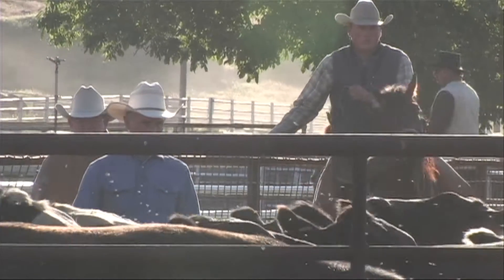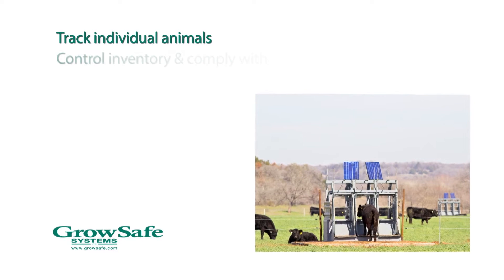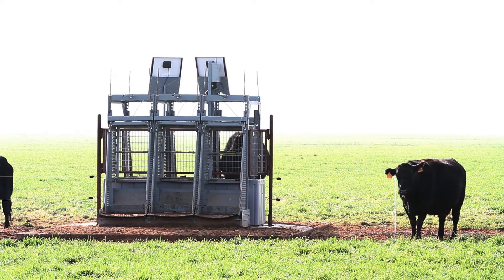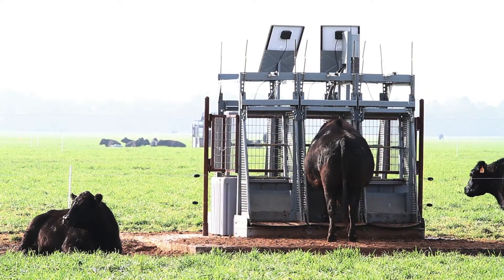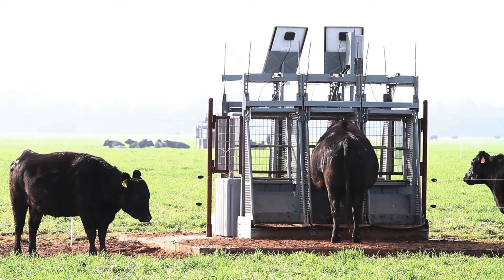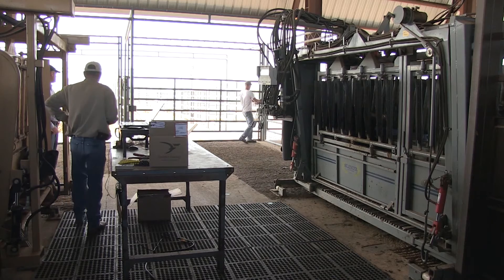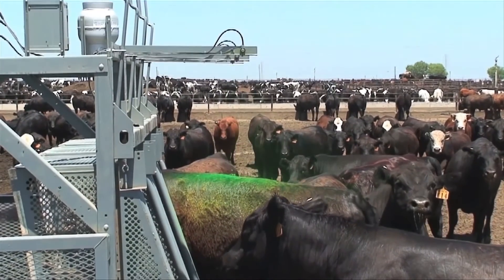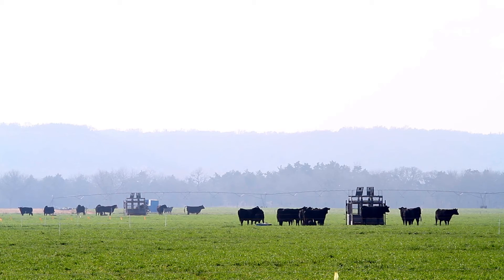GrowSafe Beef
The GrowSafe Beef System is being used by the Noble Foundation to monitor the growth and health of cattle in a real-world pasture environment. The system automatically relays real-time data revealing individual animal weight and water consumption. Data generated by the system will help researchers develop management systems for beef production.